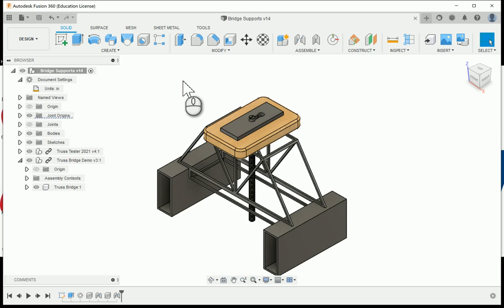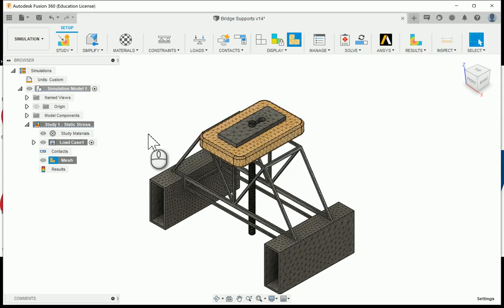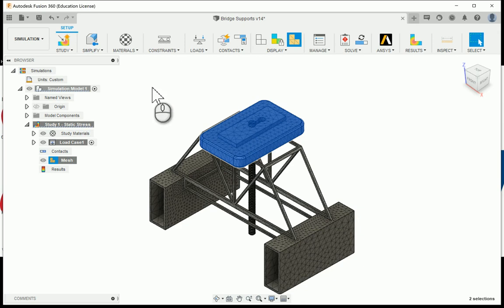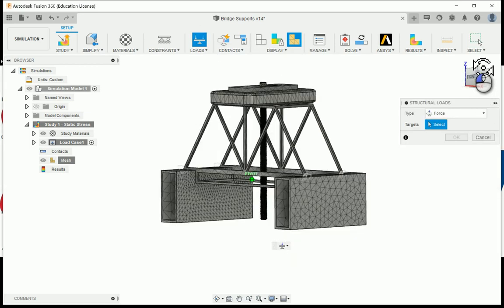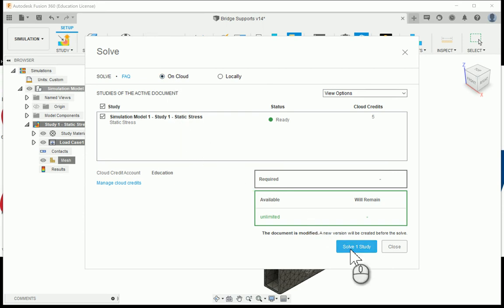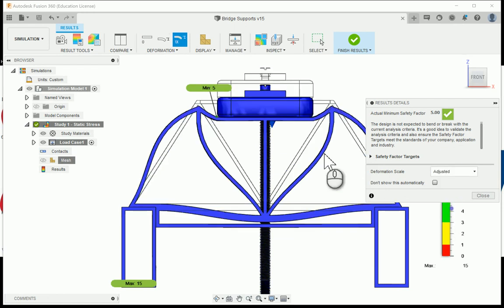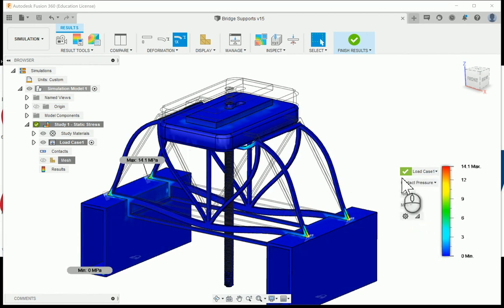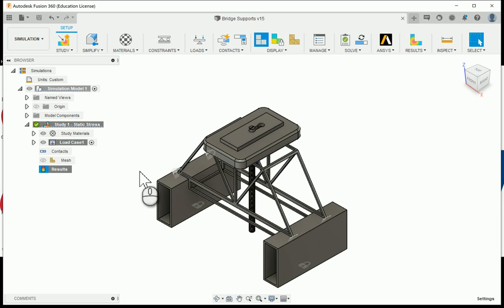Static Stress Simulation for Bridge Design in Fusion 360